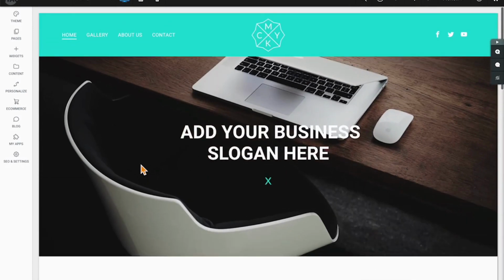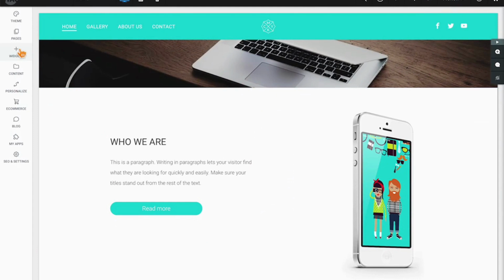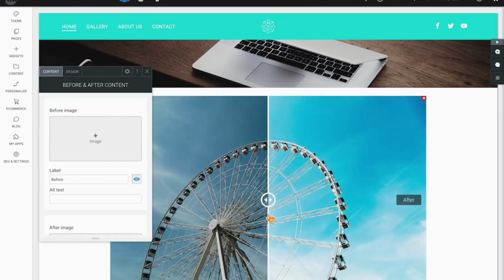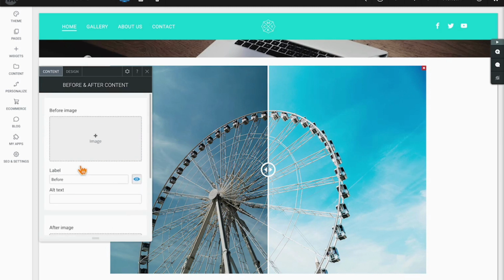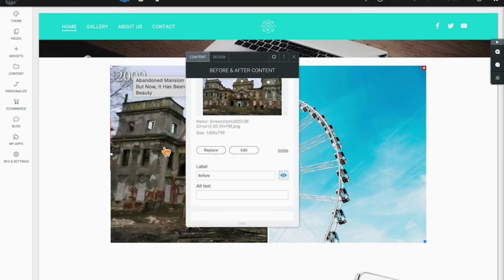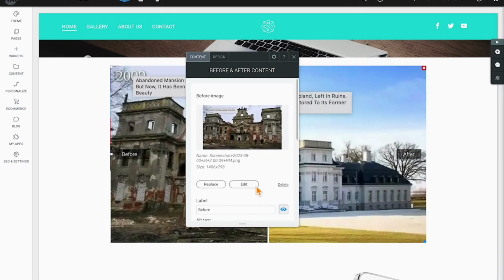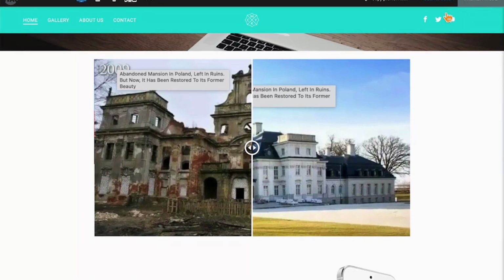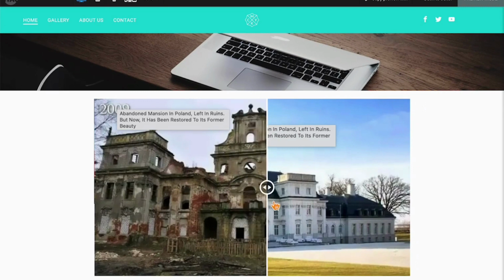How To Use The Duda Before & After Widget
Josh delves into the dynamic world of the Duda Before and After Widget, an extraordinary tool designed to showcase transformative visual comparisons on your website. Unlock a new dimension of creativity as Josh demonstrates how to captivate your audience by revealing stunning before-and-after images, engaging sliders, and interactive content that leaves a lasting impact.

Introduction: (0:00)
Widget Content: (0:45)